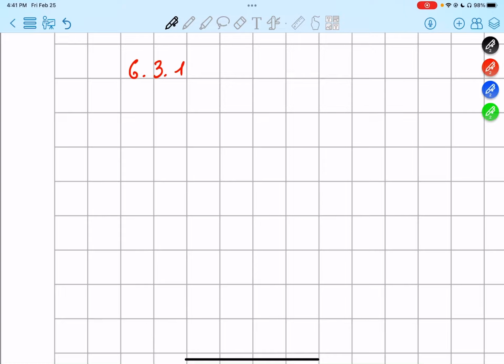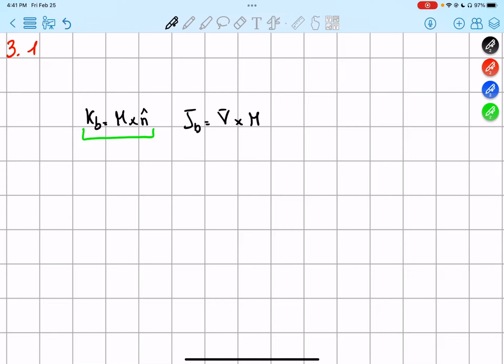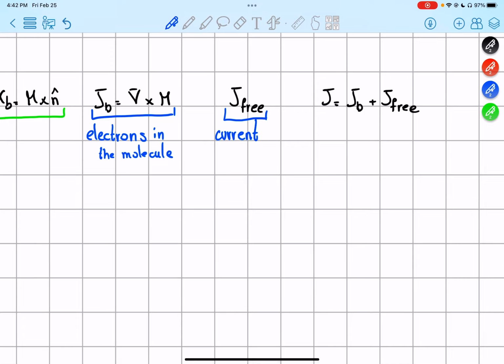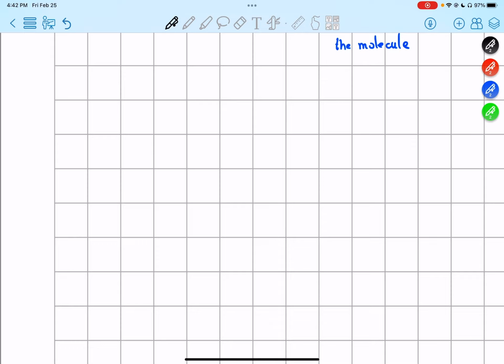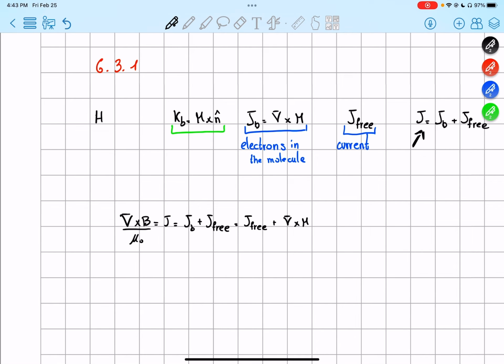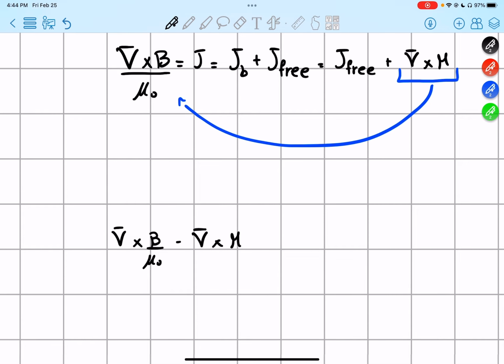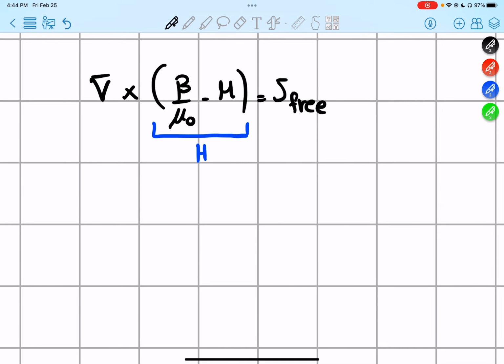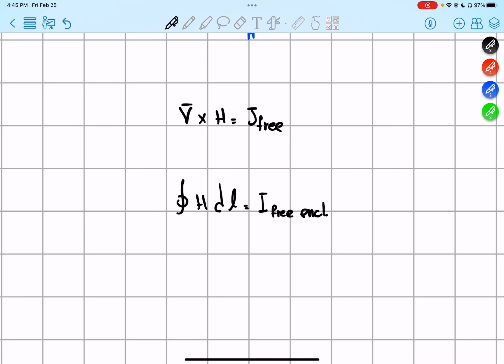Chapter 6.3.1 Introduction to Electrodynamics Griffith Ampere’s Law in magnetized materials